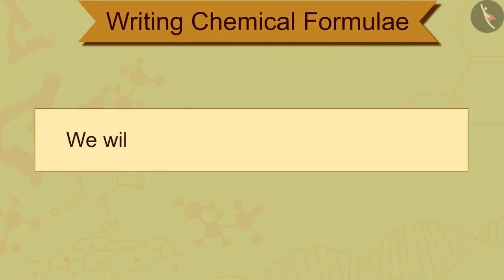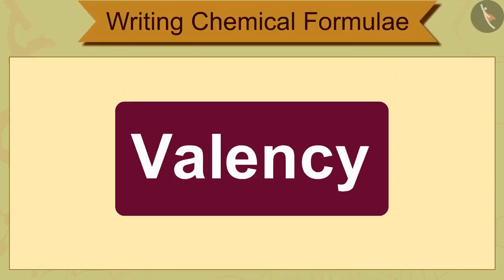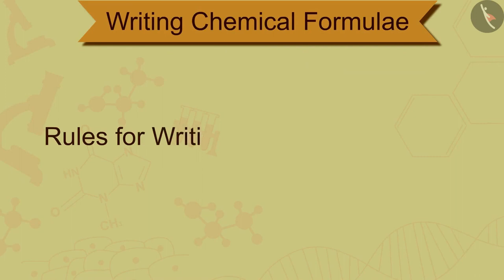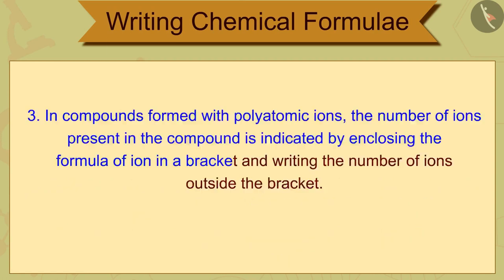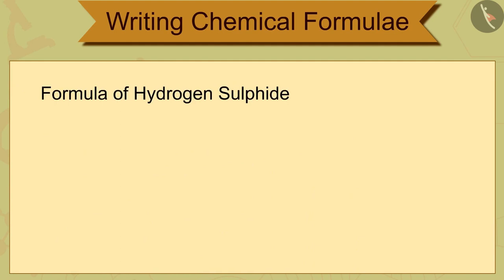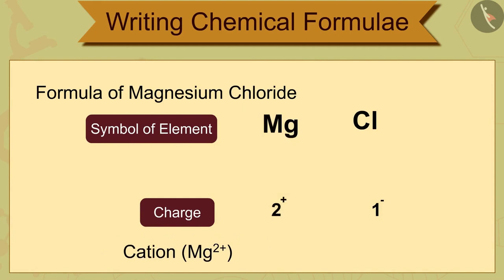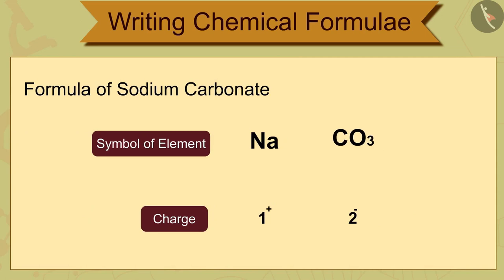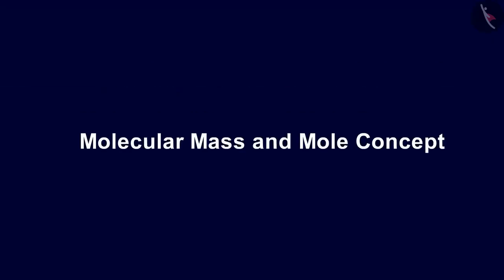Class 9 Science Chapter 3 Atoms and Molecules (3.4) Writing Chemical Formulae cbse ncert